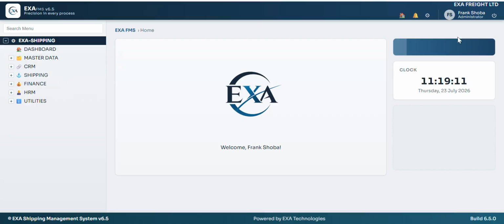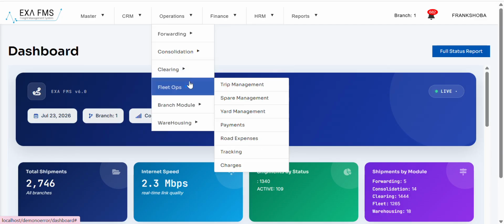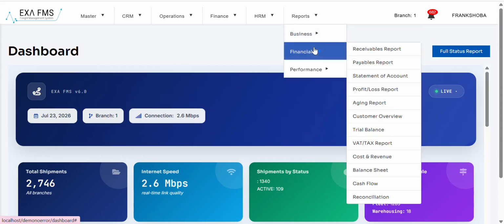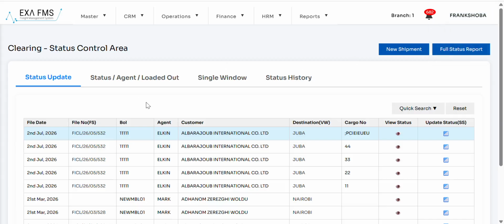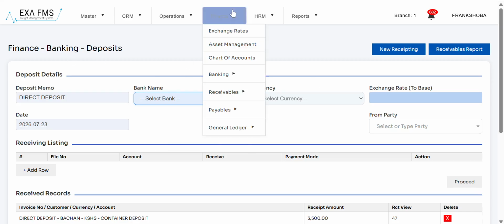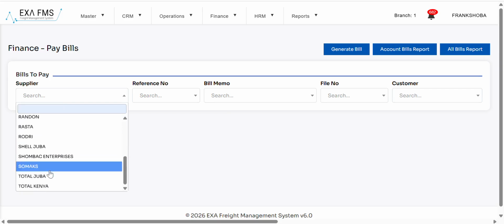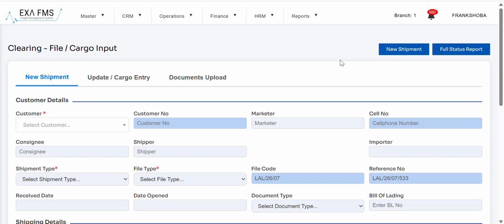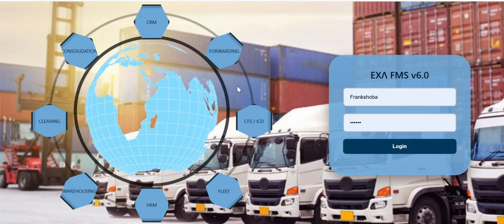FULLDEMOV6 1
EXA Freight Management System | Freight & Logistics Software